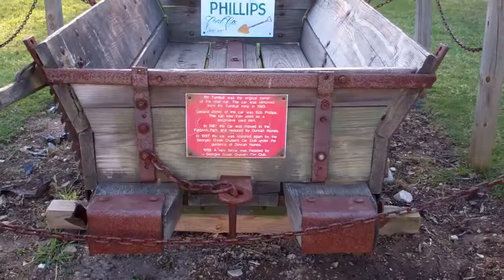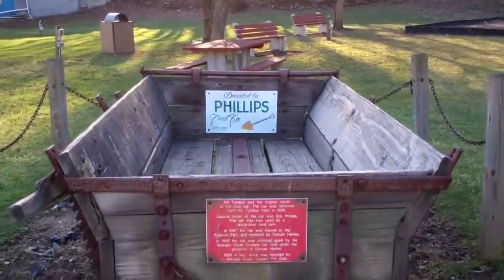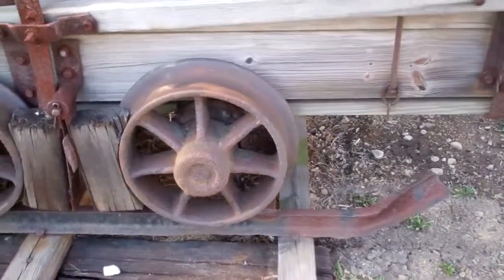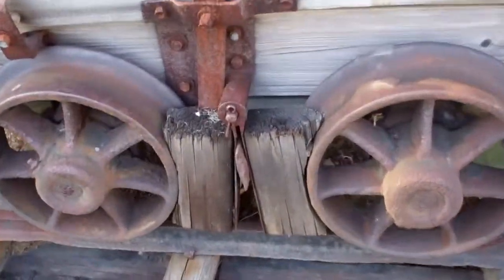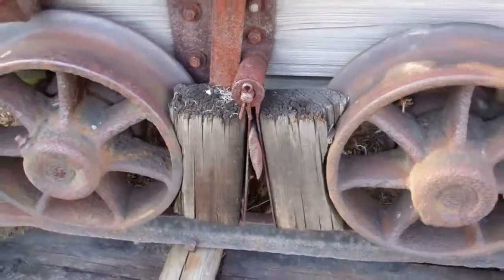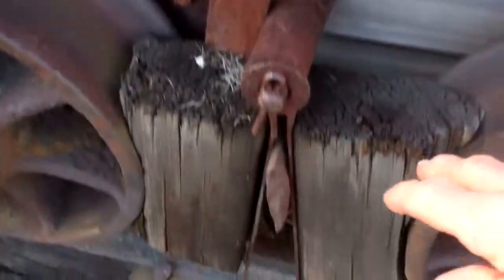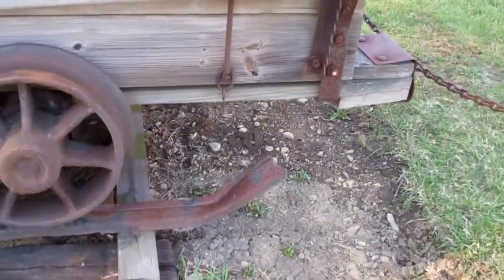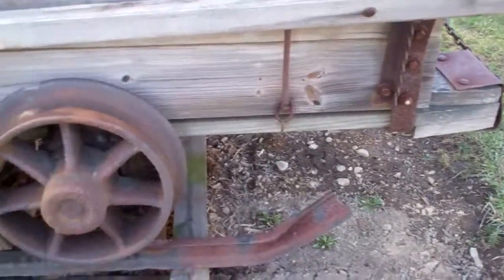Wooden coal car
I suspect this is the type of coal car my granddad used in the coal mines. He died when I was 6 years old and the lost of him was and remains huge. He had a way like Will Rogers, (a gentle spirit) and looked a lot like him.